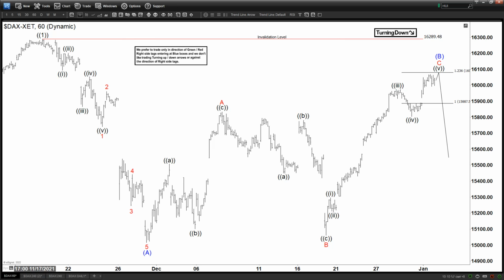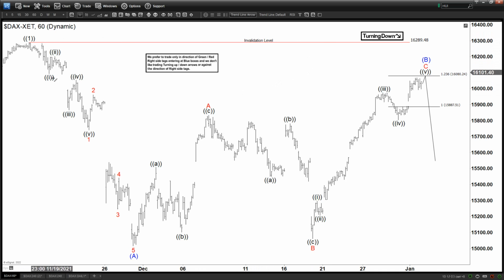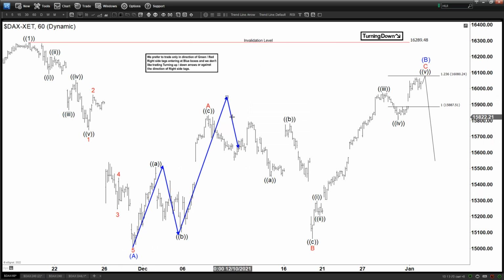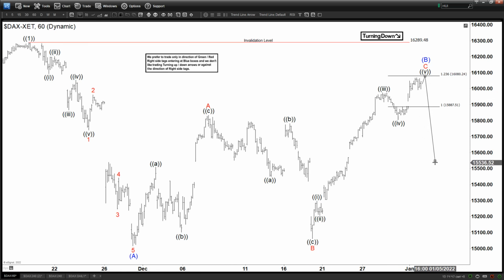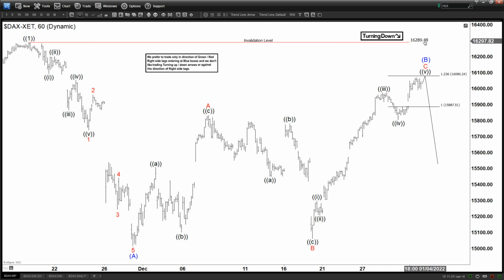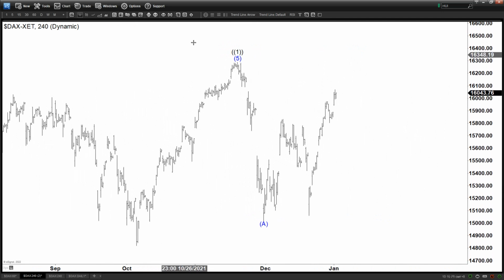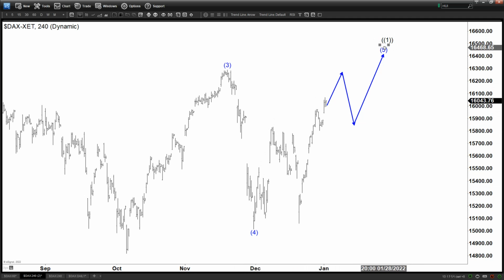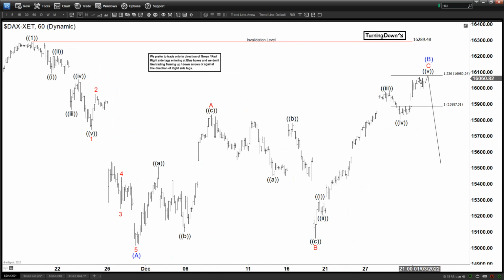DAX Close to Pullback | ELLIOTT WAVE FORECAST